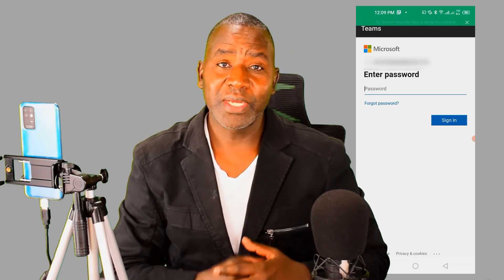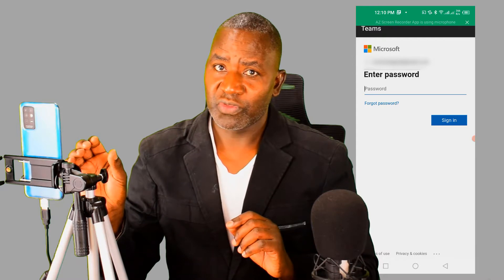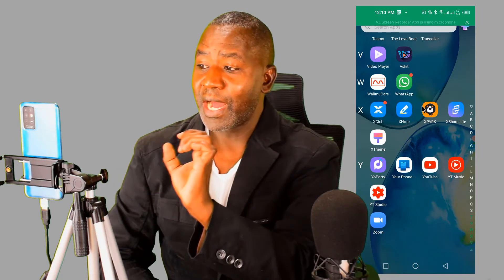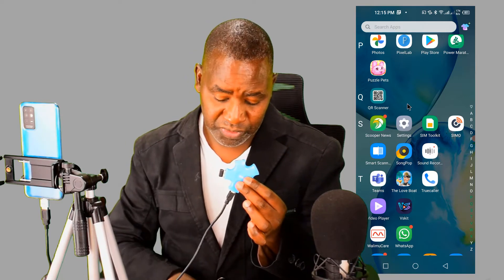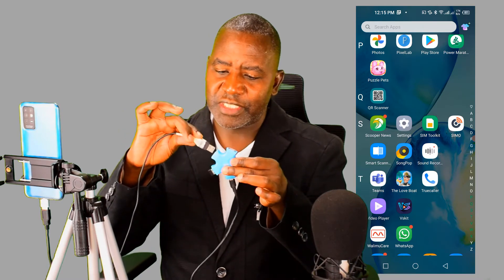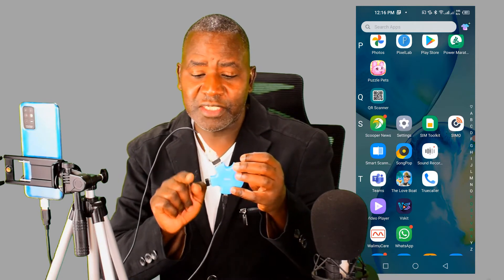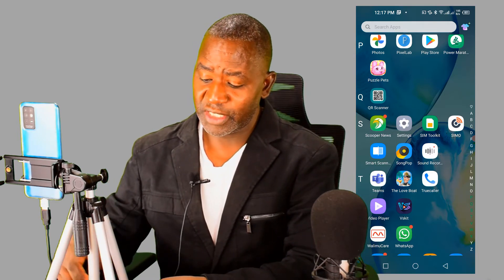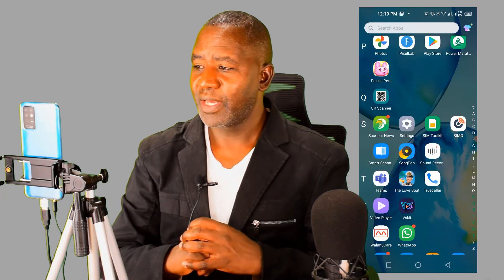How to connect a mouse and a keyboard to mobile phone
Connecting a mouse and keyboard to your computer comes in handy where you have to enter text very fast and navigate from one icon to another fast. It also assist in case you have to click on tiny links on a tiny screen.